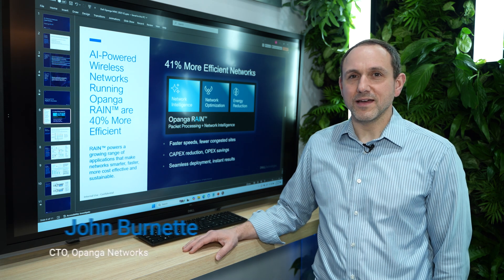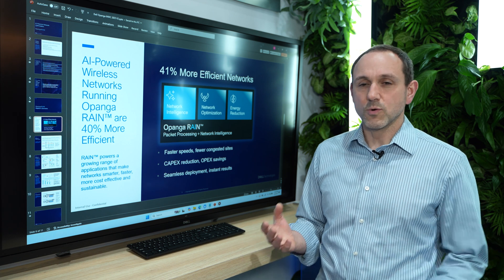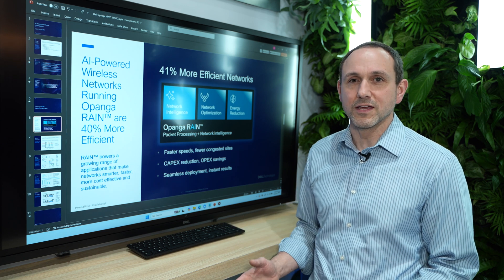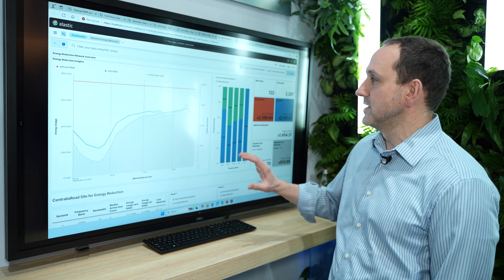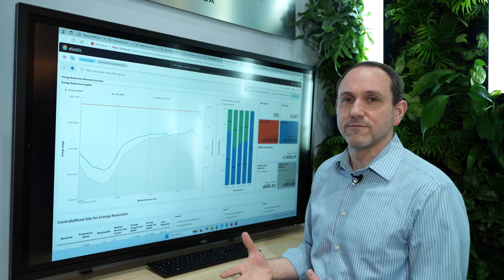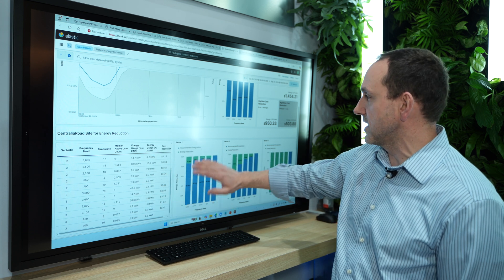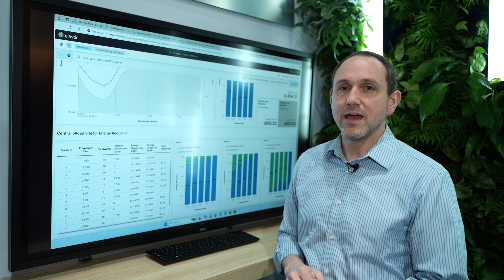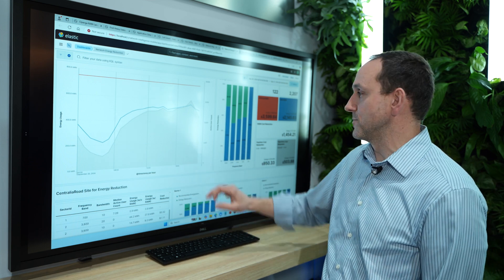Network Traffic Analysis and Optimization with Opanga Powered by Dell and Intel: Energy Reduction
Dell AI for Telecom with Opanga leverages advanced AI-driven RAN optimization to reduce energy consumption in telecom networks. By enabling efficient traffic analysis and resource allocation, it helps providers lower operational costs while improving overall network sustainability.